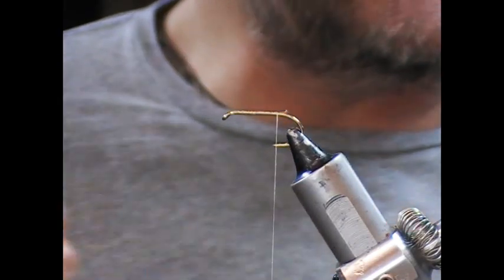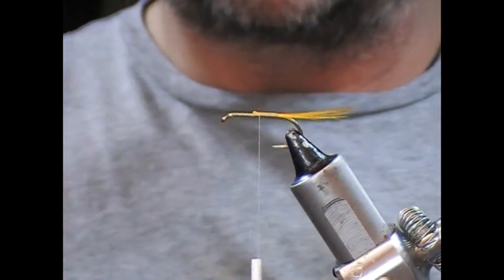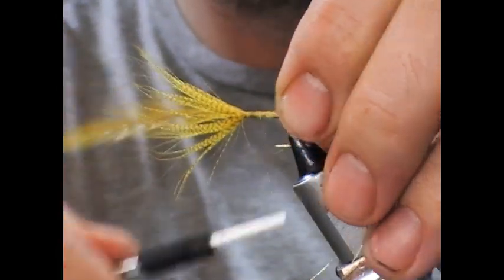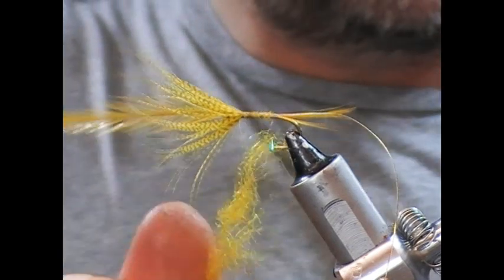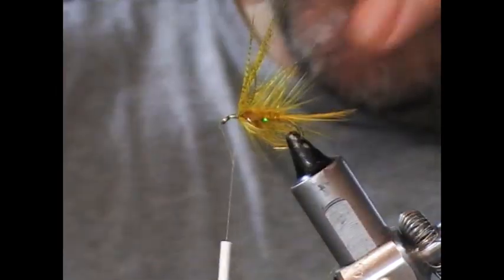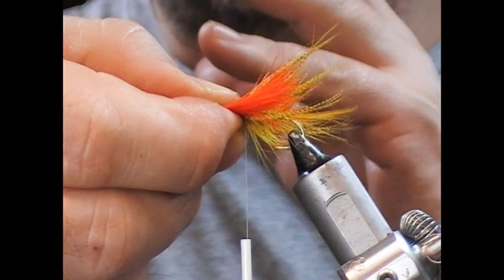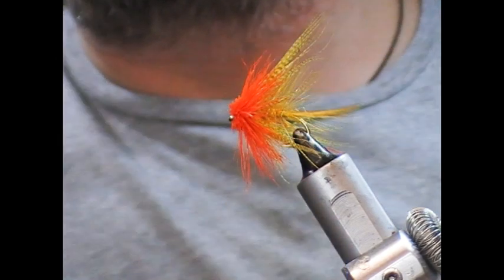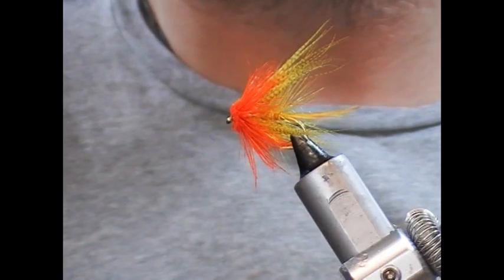FLY TYING THE ORANGE MUDDLED GOSLING WITH RYAN HOUSTON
@RyanHoustonflytying TIES A VERSION OF THE GOSLING LOUGH FLY